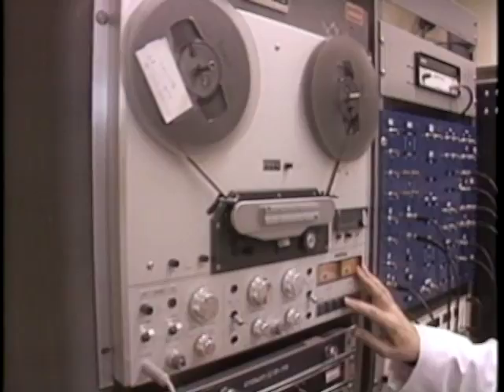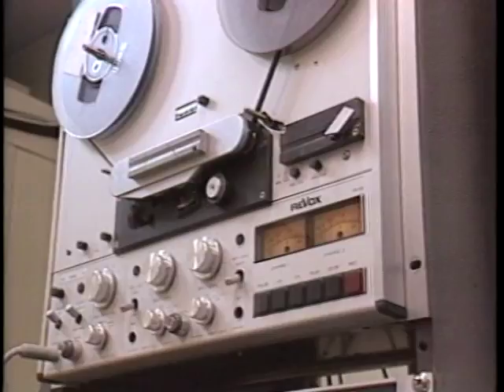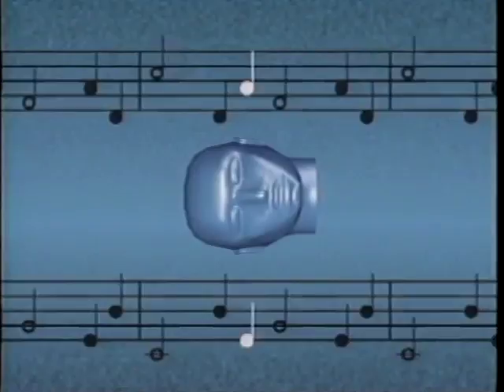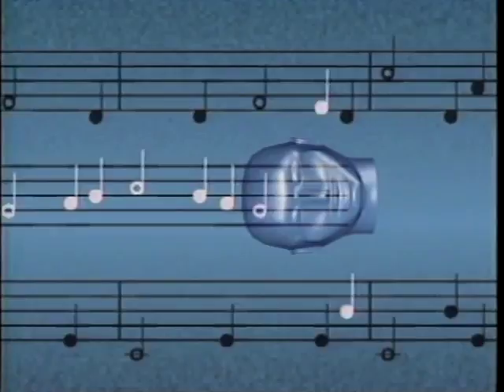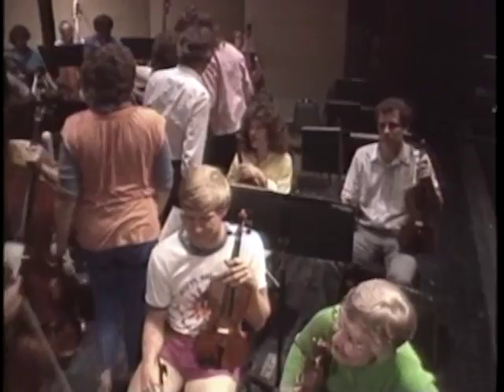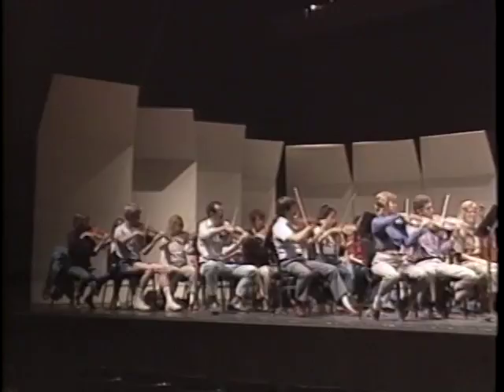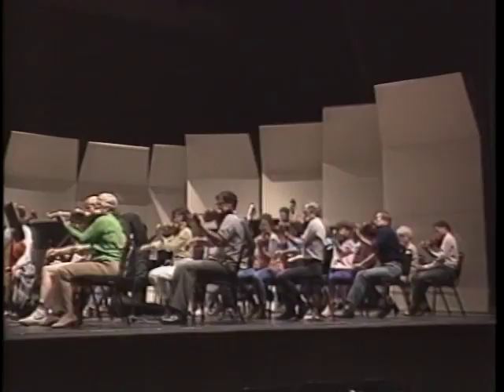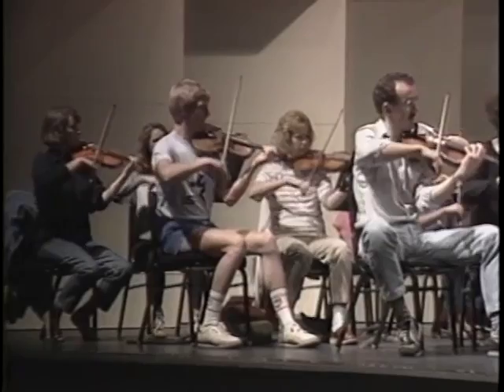Deutsch's Scale Illusion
Diana Deutsch plays her Scale Illusion to a subject in her laboratory. From "NOVA" What Is Music? (1989)